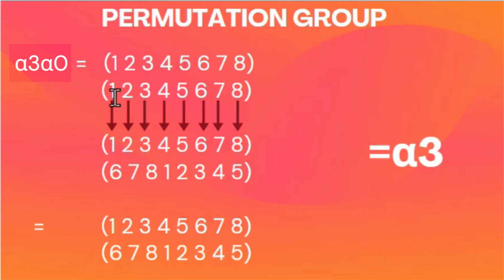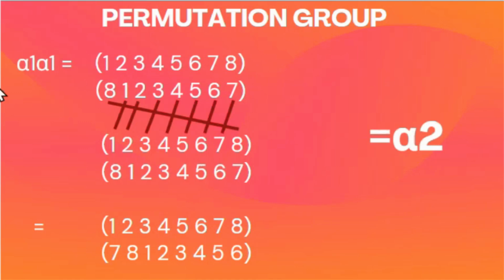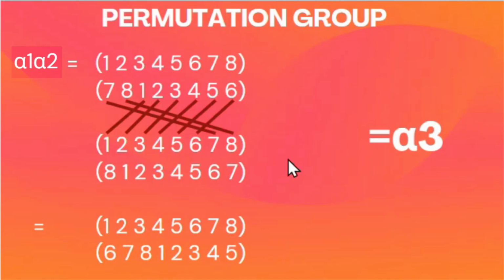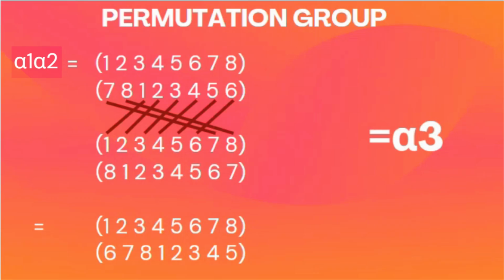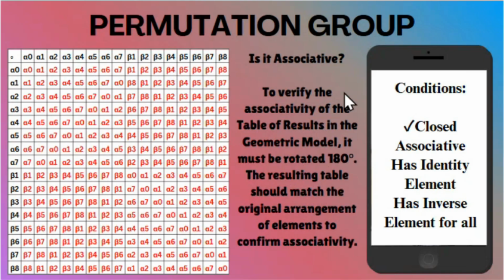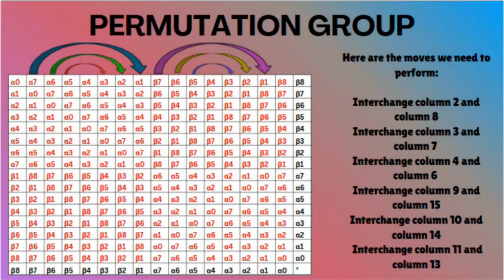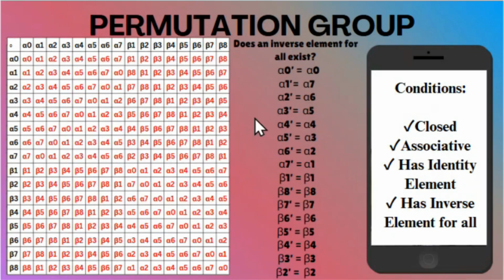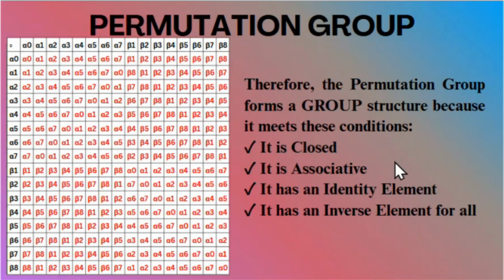3B_25MARISTELA-RICHMOND_FINAL-PROJECTS 5 PART 2